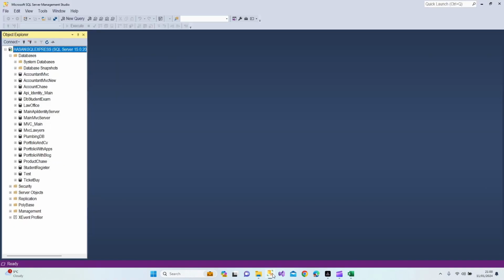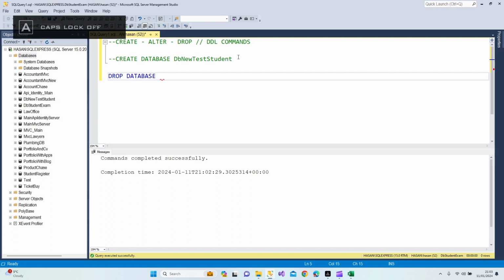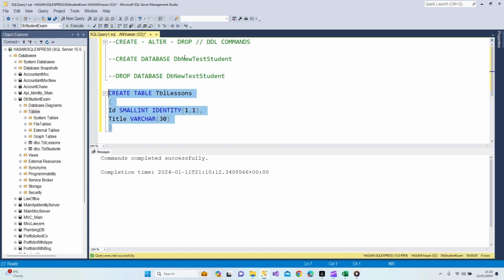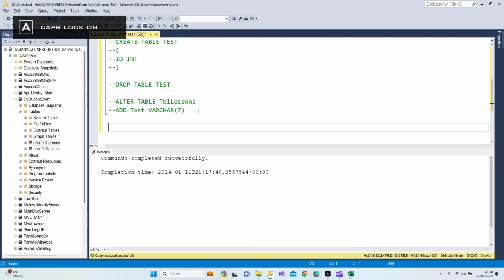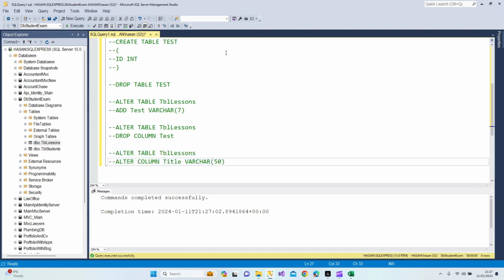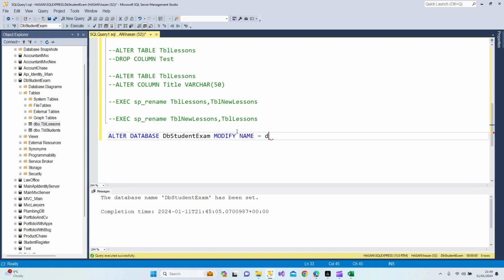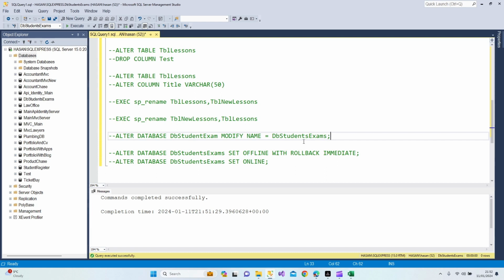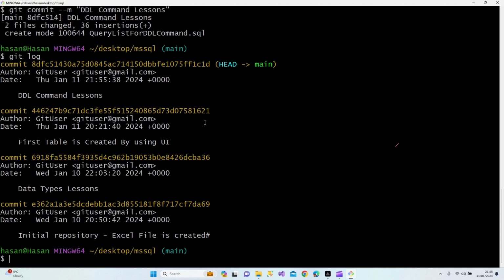MS SQL | DDL Commands - Create - Alter - Drop - Rename #4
🎓 About the Video:
Welcome to the fourth installment (#4) of the "MS SQL | Complete Guide" series - "DDL Commands: Create, Alter, Drop, Rename." In this tutorial, we delve into the powerful realm of Data Definition Language (DDL) commands in MS SQL. Whether you're a budding database administrator or a SQL enthusiast, this video guides you through the essential commands for creating, altering, dropping, and renaming database objects.

🔍 Video Overview:
Explore the foundational DDL commands that shape your MS SQL database structure. From creating new entities to altering existing ones, dropping unnecessary elements, and renaming objects, this tutorial provides a comprehensive understanding of DDL commands through practical examples.

📌 Key Topics Covered:
Introduction to DDL commands
CREATE: Creating database objects
ALTER: Modifying existing objects
DROP: Deleting unwanted objects
RENAME: Renaming database entities
Master the art of manipulating database structure with DDL commands. This tutorial equips you with essential skills to create, modify, delete, and rename objects in MS SQL, empowering you to efficiently manage your databases.

Happy coding! 🚀💻